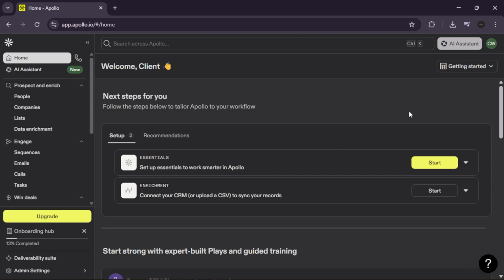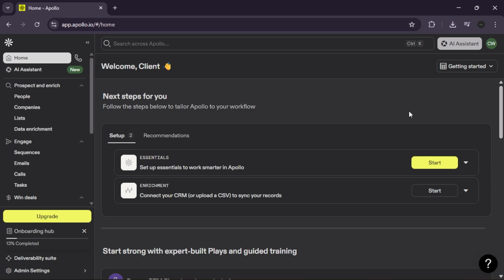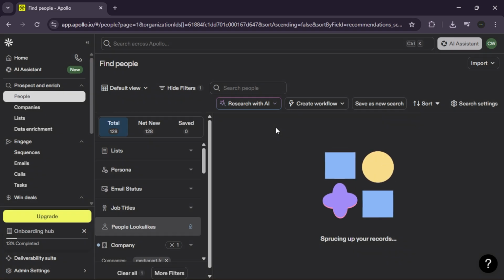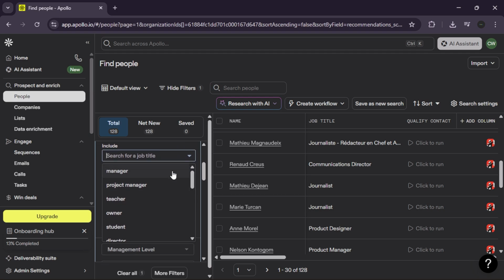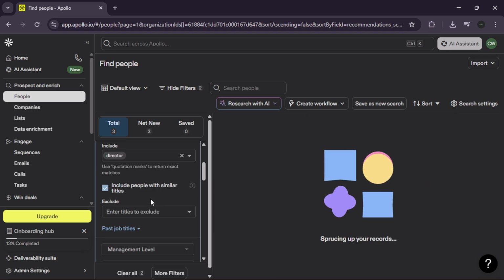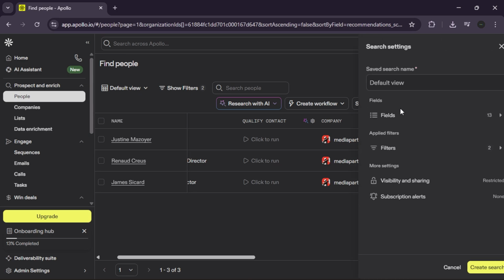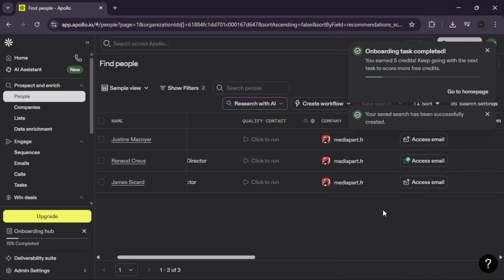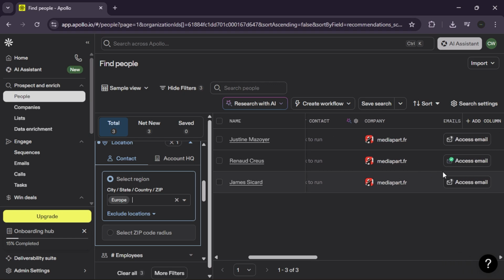How to Search in Apollo.io [2026 GUIDE]